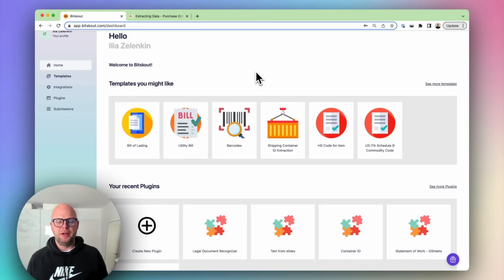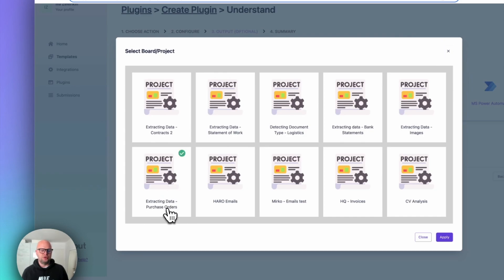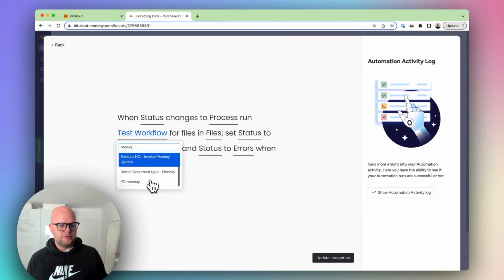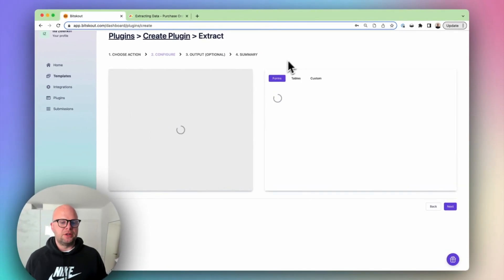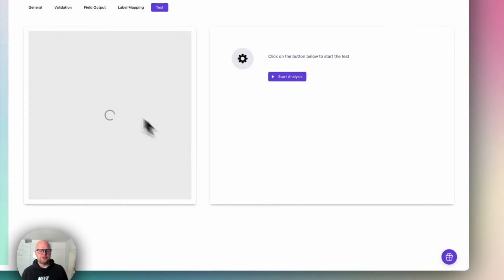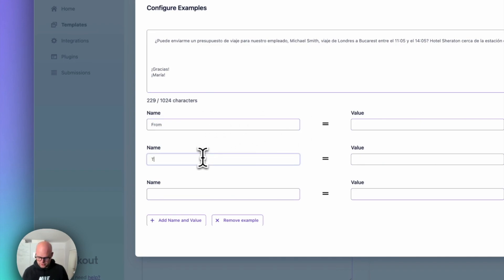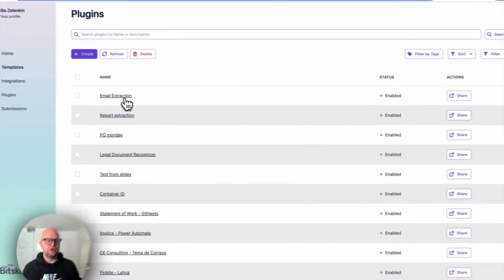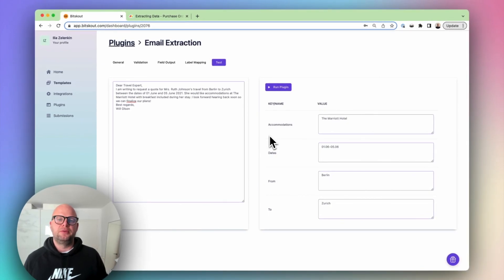What is Bitskout - Get data from your docs & emails without technicalities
Unleash the power of AI with Bitskout to extract the data from Docs, Emails, Invoices, Business Cards, Bills, etc., and boost productivity and accuracy.